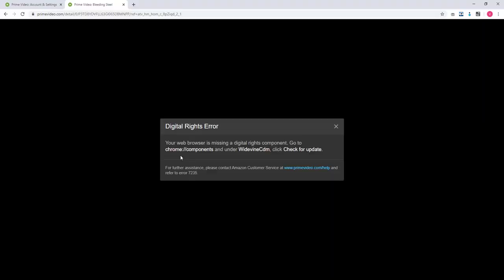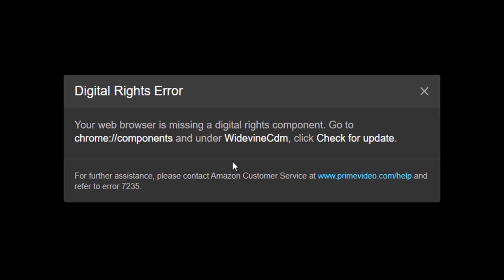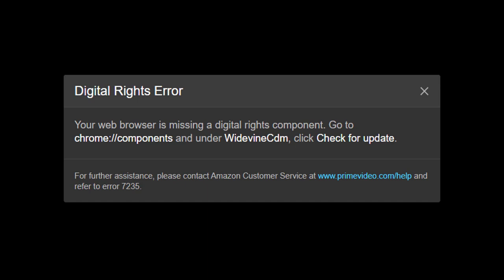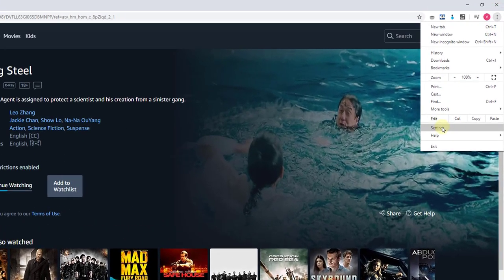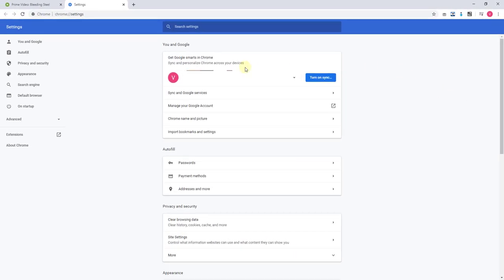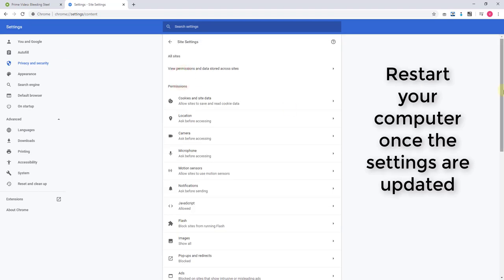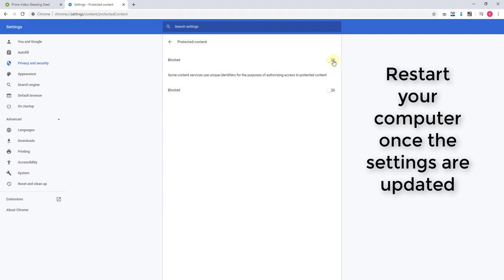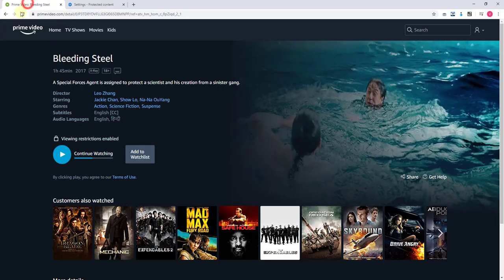{WidevineCdm} How to Fix Digital Rights Error to watch Amazon Prime Video?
Hey guys, in this video, i am explaining how to fix digital rights error to watch amazon prime videos.